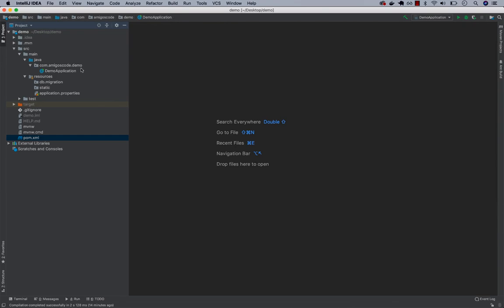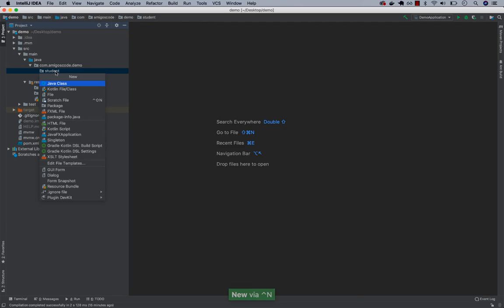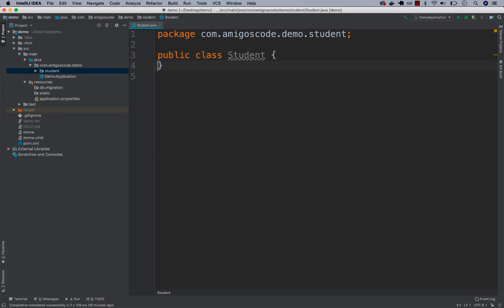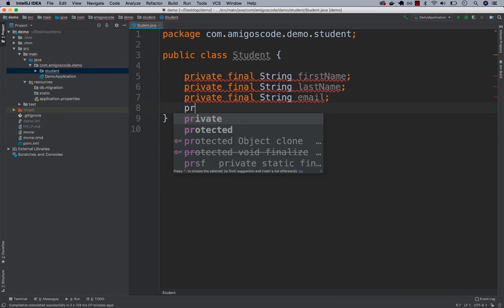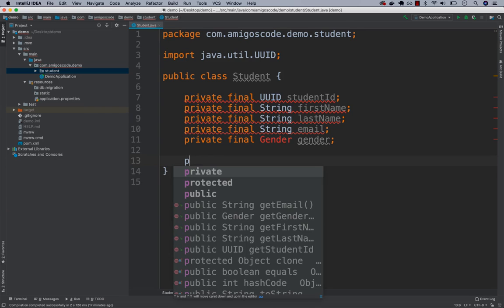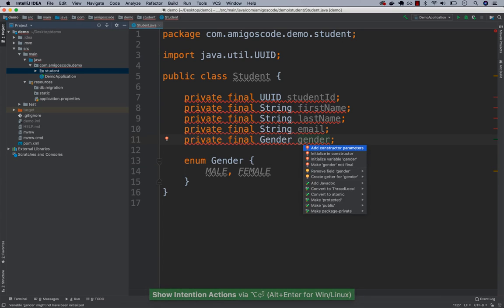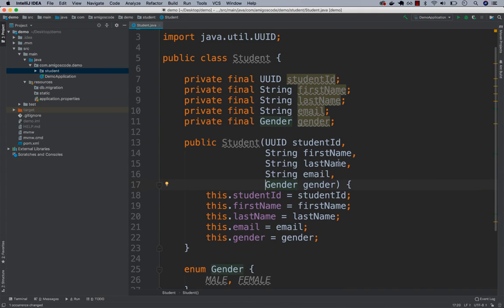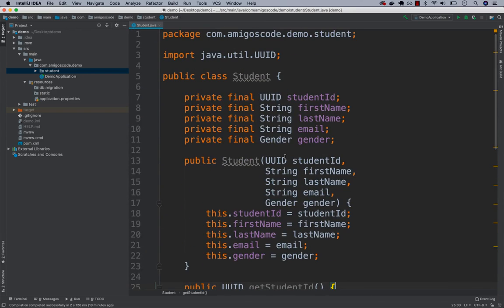lesson5 DevCourseWeb com